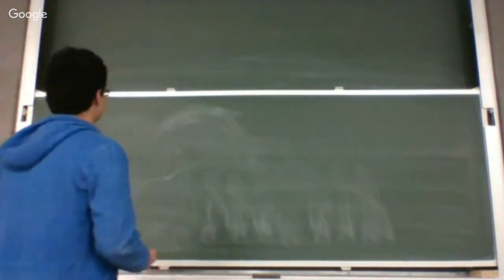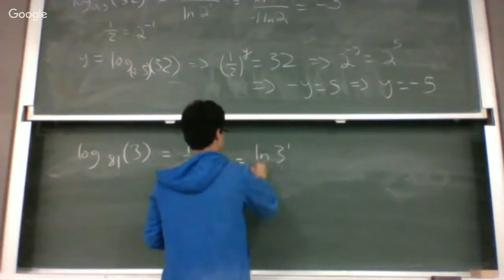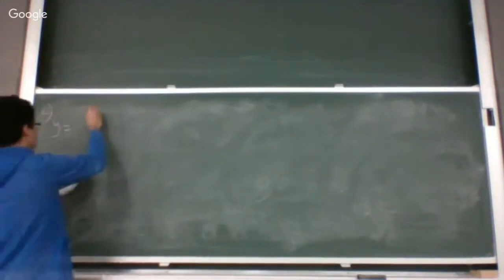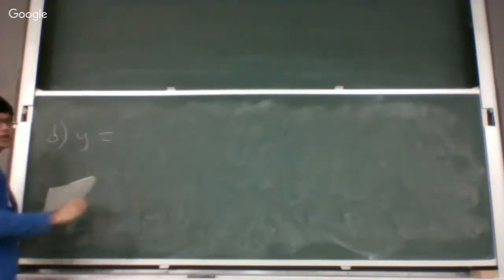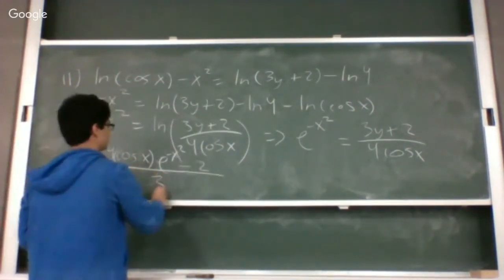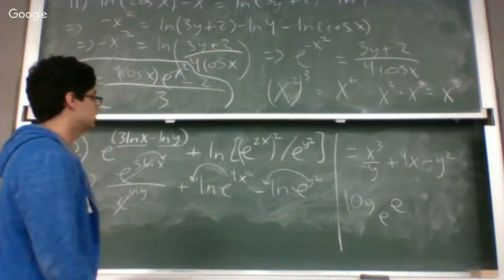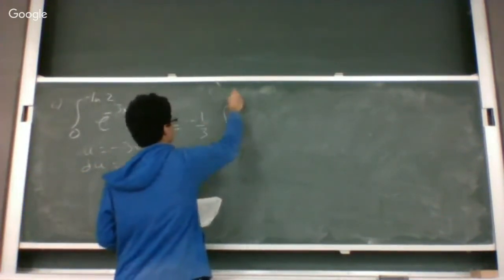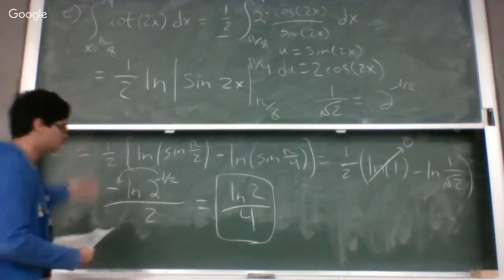Exam 5 Engr 102 SI